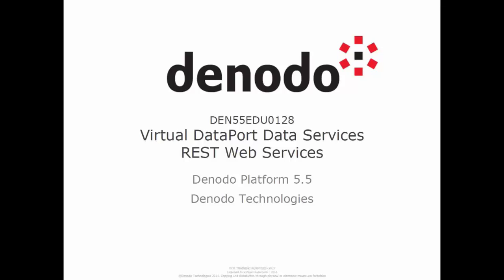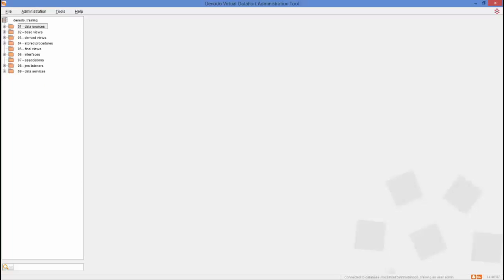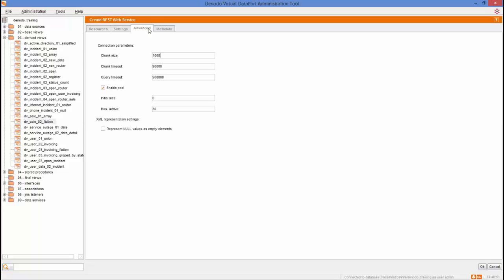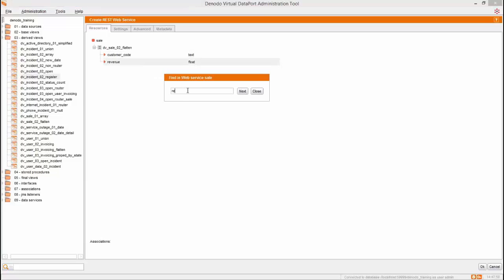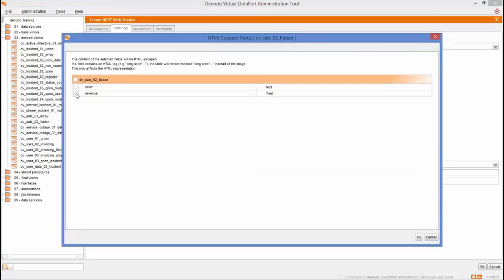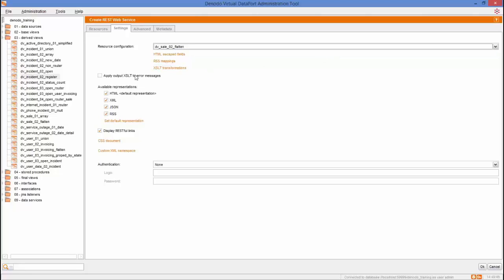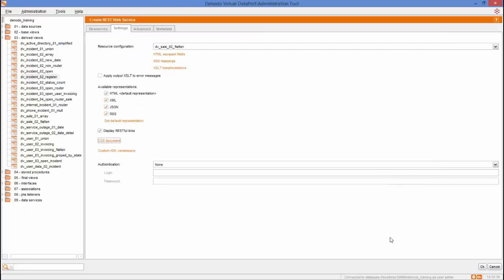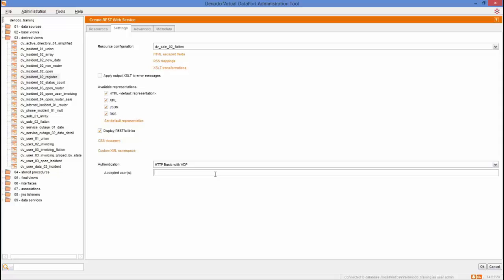How to create REST Web Services using Virtual DataPort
The excerpt of this training video shows how to publish views as a REST Web Service to enable external applications to retrieve data from the Server as an alternative way to JDBC and ODBC interfaces.